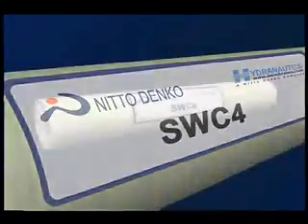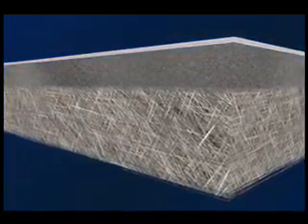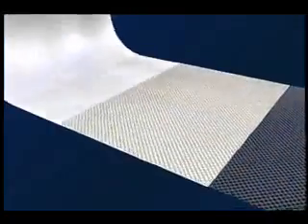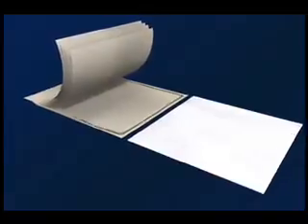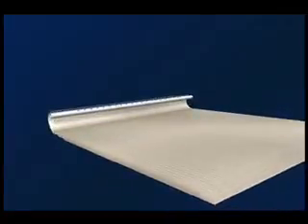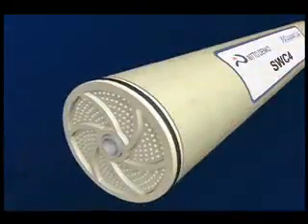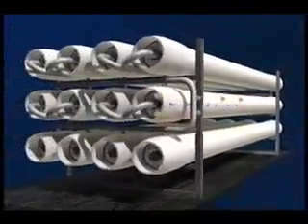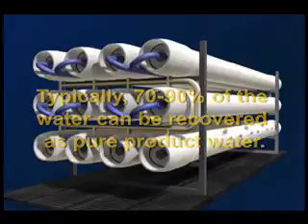Hydranautics Spiral Wound Reverse Osmosis Elements